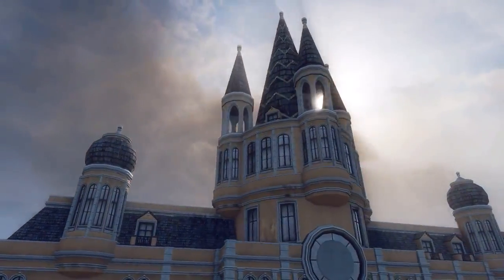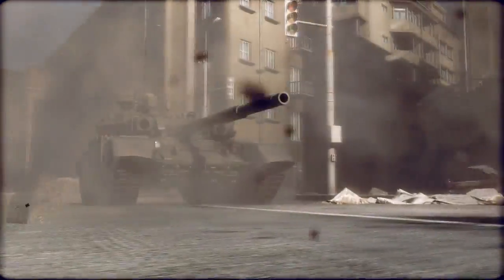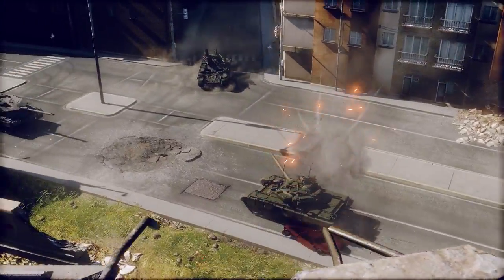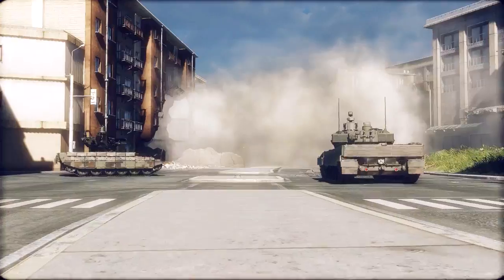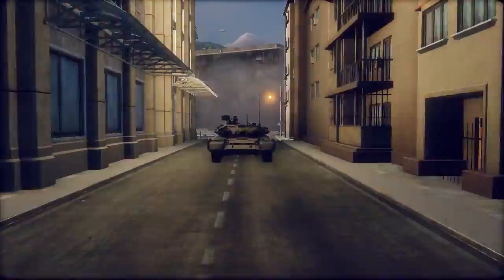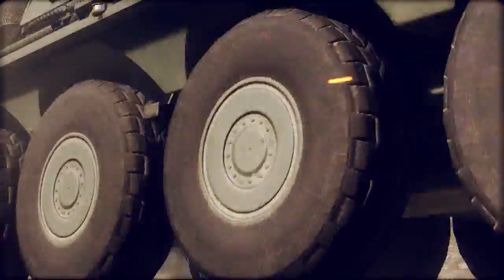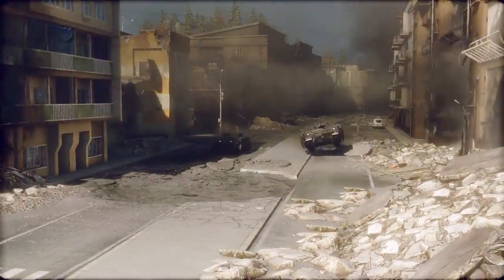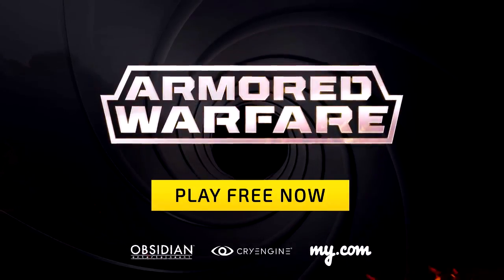Armored Warfare - Coastal Threat Map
Amsterdam, The Netherlands – February 8, 2016 - Developer Obsidian Entertainment and publisher My.com unveil new information about the upcoming update 0.13 coming to Armored Warfare on February 11. Coastal Threat is a brand-new map for PvP and brings great possibilities for all classes of vehicles that capitalize on their strategic use in the thick of battle.